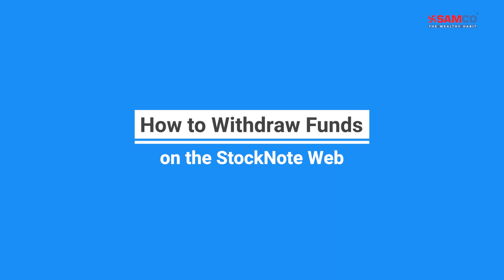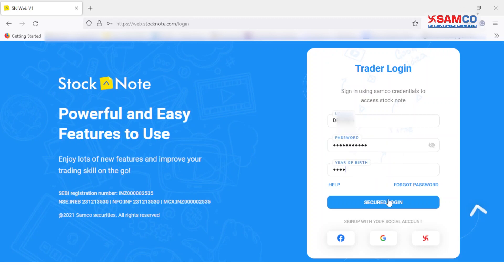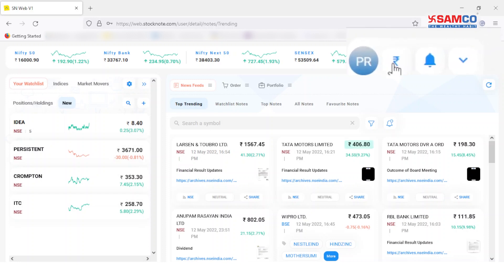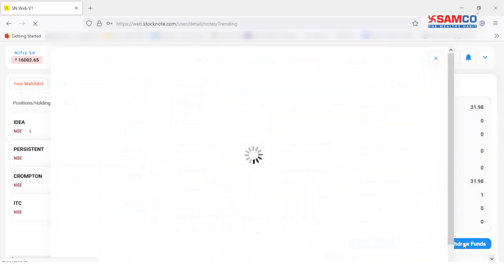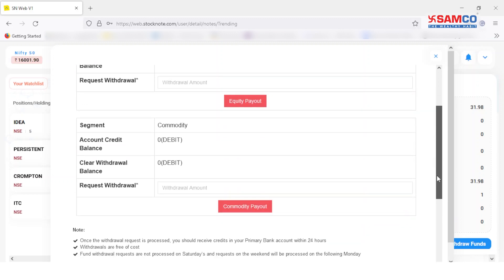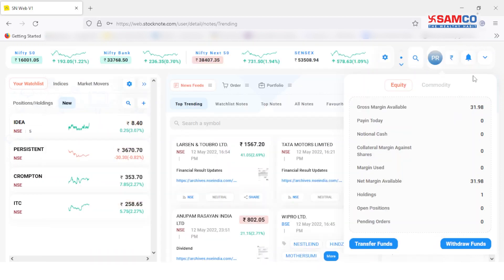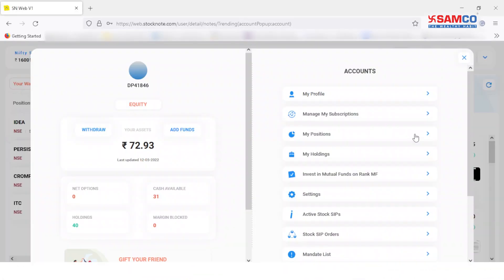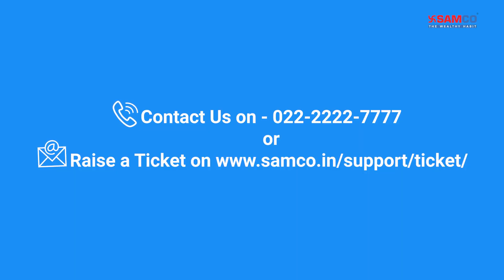How to withdraw Funds in Stocknote Web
In this video we are going to learn How to Withdraw  Funds on StockNote Web.
StockNote is a stock trading platform powered by Samco’s Proprietory Giga Trading Engine. Giga Trading is a machine that combines Artificial Intelligence & Advance Analytics to identify openings, trends & patterns from an ocean of stock request data on real time base which are also presented in the form of practicable ideas.
StockNote creates a real time fiscal news feed for each client after browsing online through numerous news sources.

Steps to Withdraw Funds:

1. Open your StockNote web and log in with your client ID, password and year of birth.
2. There are two ways to withdraw funds.
3. The first way is from the dashboard.
4. On the dashboard, click on the rupee symbol located beside your name and client code.
5. Now, on the pop-up window, click on the Withdraw Funds button.
6. On the next pop-up, choose the segment from which you wish to withdraw the amount, either equity or commodity and enter the amount for payout.
7. Once you place your withdrawal request, the amount shall be credited in your primary bank account within 24 hours.
8. Alternatively, you can withdraw funds by clicking on the dropdown option beside your name and client code, select Account settings and then click on the Withdraw button.